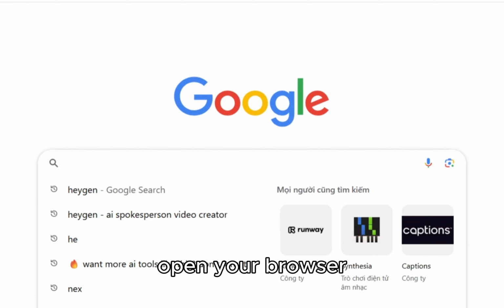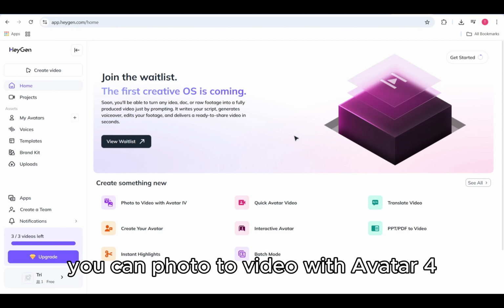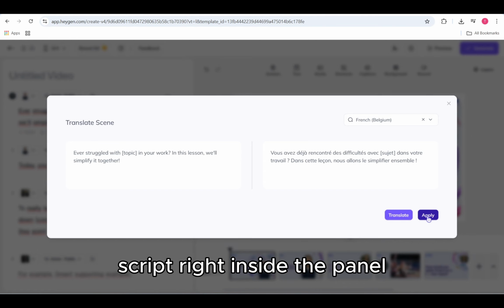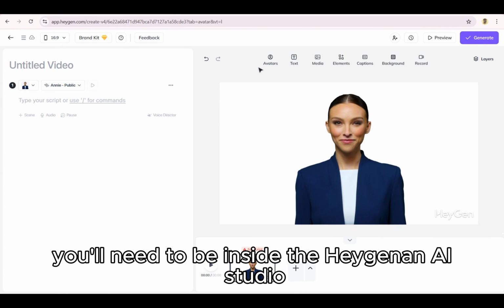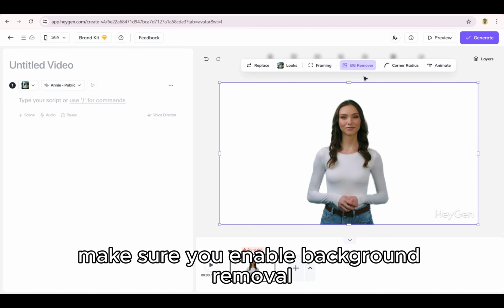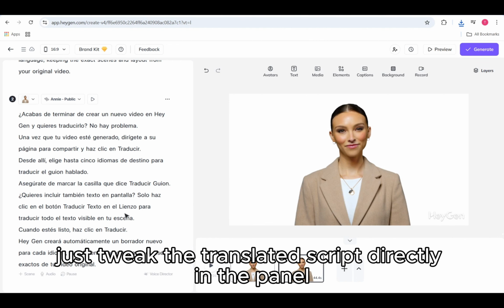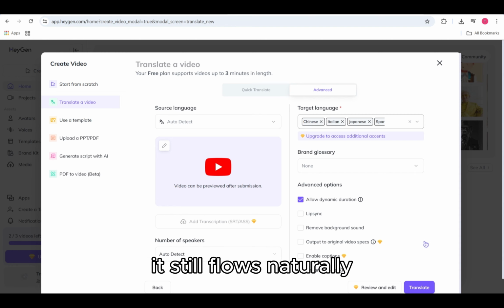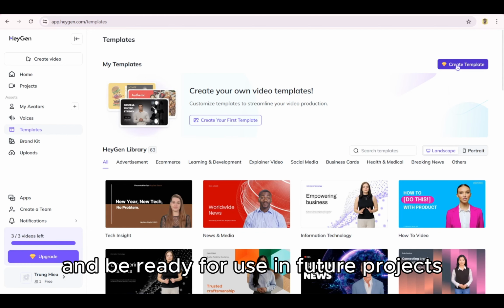AI Just Directed a Video — Inside HeyGen’s Mind-Blowing Studio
🎬 What if AI could not only create… but direct?
In this video, we explore HeyGen Studio — the groundbreaking platform where AI directs videos with human-level creativity. From turning photos into avatars to translating entire videos in seconds, you’ll see how HeyGen is quietly transforming the way we produce content.
💡 We’ll walk you step-by-step through HeyGen’s new AI Studio — from creating your first avatar and script to generating a full video, ready to share. Whether you’re a creator, marketer, or just curious about the future of video production, this guide will open your eyes to what’s possible.
✨ Experience how AI doesn’t just assist — it directs.
🚀 Watch till the end to see how far AI video tools have come.